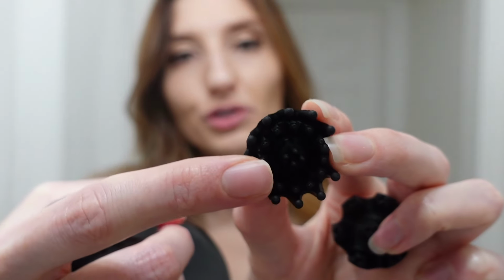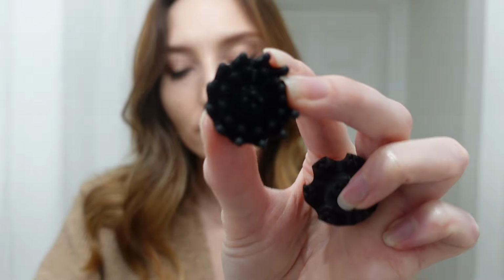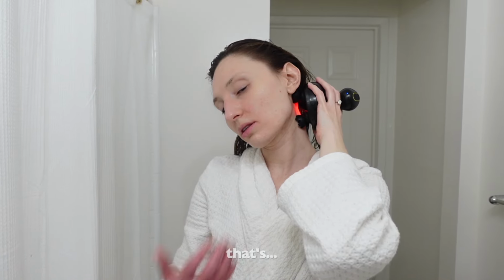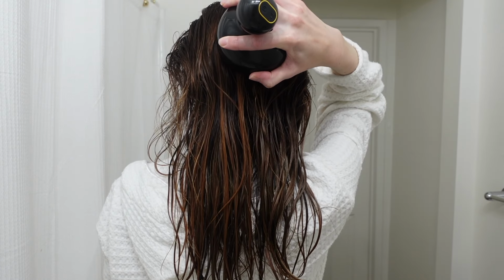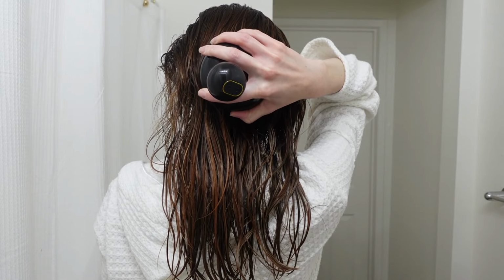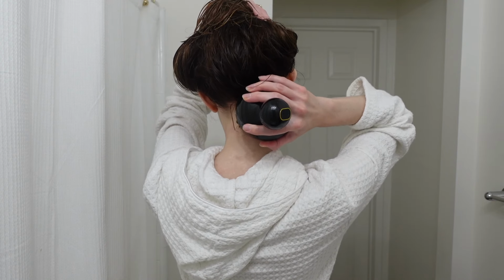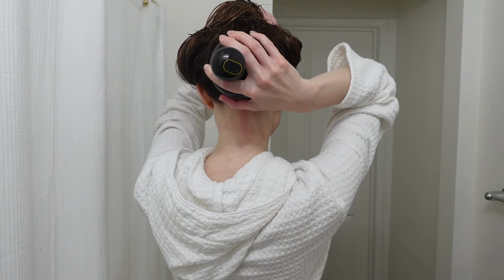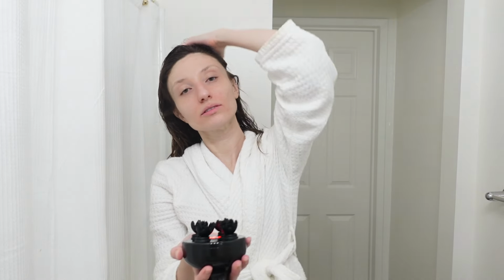Luxury Scalp Care at Home | MYTREX EMS HEAD SPA PRO Unboxing & Review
Looking for the ultimate scalp care solution? In this video, I review the MYTREX EMS HEAD SPA PRO. This revolutionary Japanese scalp massager combines advanced Electrical Muscle Stimulation (EMS) technology and red LED light therapy to promote healthy hair growth, improve blood circulation, and soothe the scalp.

✨ Key Features:

- Targeted deep muscle stimulation to boost blood flow
- Nine red LED lights (630 nm) for skin rejuvenation
- Designed for healthy hair growth and relaxation
- Best used with wet hair for maximum benefits

This innovative device isn’t just about scalp care, it’s about transforming your self-care routine! Watch my experience and whether the MYTREX EMS HEAD SPA PRO lives up to the hype.

Timestamps:
00:00 Intro
00:58 Unboxing: What’s Included
01:33 How EMS Technology & Red Light Therapy Work
02:04 Exploring the Massage Attachments
03:31 Demo Time
05:33 My Honest Rating: Does It Deliver?
05:55 Where to Buy & Special Discounts